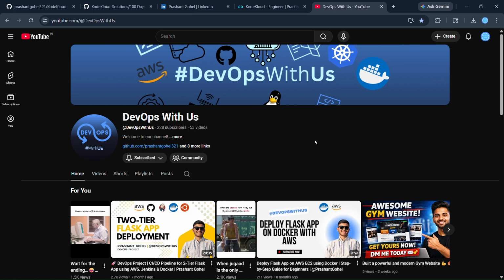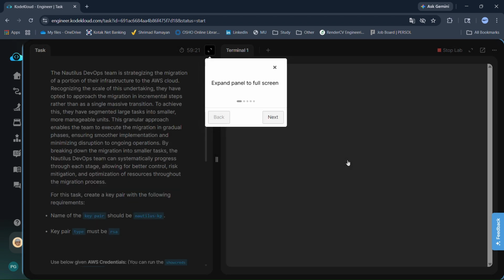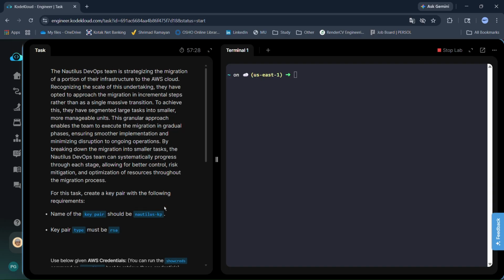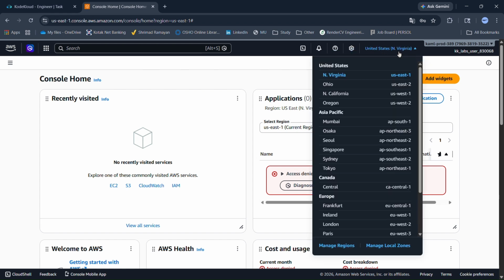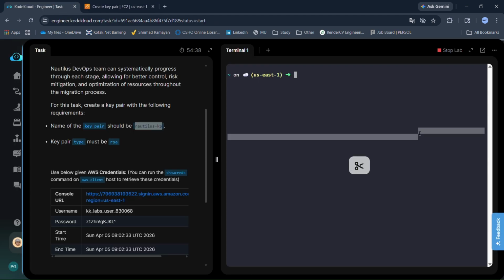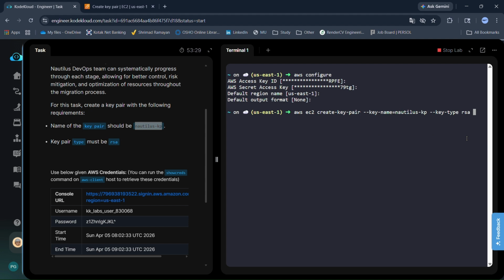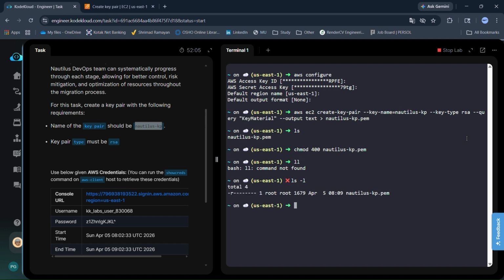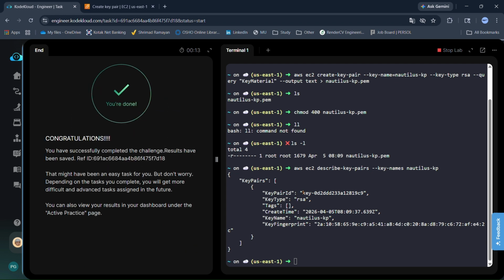Day 01 AWS | Create Key Pair (Step-by-Step + With Explanation) | 100 Days Cloud Challenge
Starting something new always feels simple from the outside, but the real clarity comes when you understand what is happening internally, and that is exactly how this 100 Days AWS Cloud journey begins.

In this Day 01 video, the focus is on creating a Key Pair, which may look like just a small setup step, but in reality, it is the foundation of how secure access works in AWS. Every EC2 instance you create later will depend on this, and if this part is not clear, things like SSH login, permission issues, and access errors start becoming confusing.

Instead of just creating it step-by-step, the idea here is to understand what is actually happening behind the scenes. How SSH works, why AWS never stores your private key, how public and private keys are linked, and why losing a key pair can completely block access to your server. Along with that, both Console and CLI methods are covered so that the learning connects with real DevOps workflows where automation matters.

This is not just about completing Day 01, but about building a strong base so that upcoming topics like EC2, networking, and automation feel natural instead of difficult.

All the practical solutions, including KodeKloud tasks and DevOps-related hands-on work, are shared on GitHub so you can follow along and practice in real environments.

This journey will continue with more practical videos, deeper understanding, and real-world scenarios, so staying consistent will make a big difference over time.